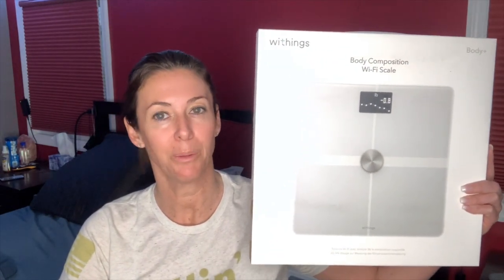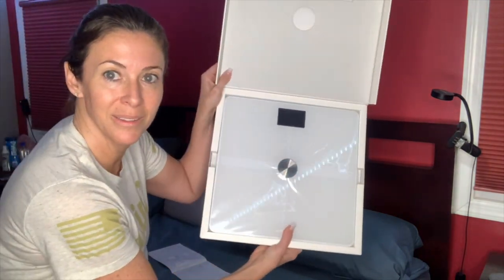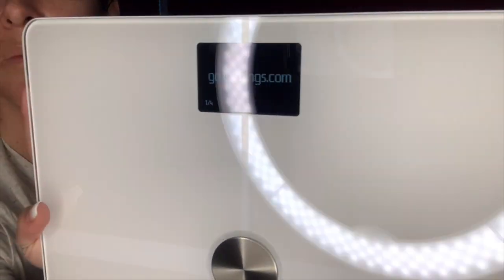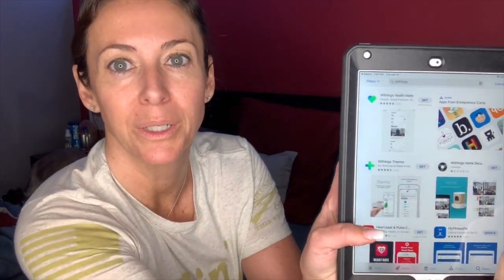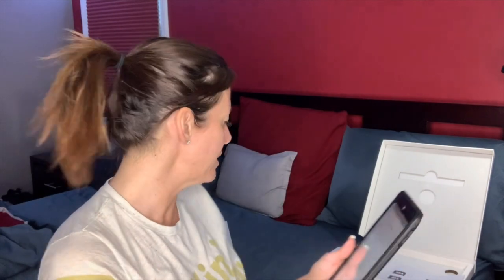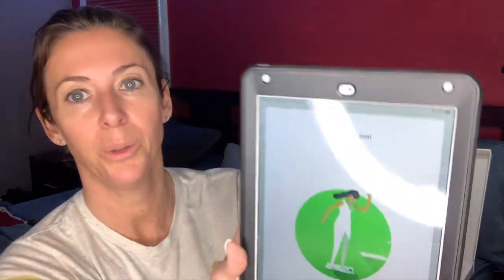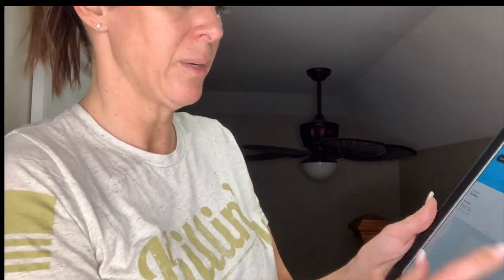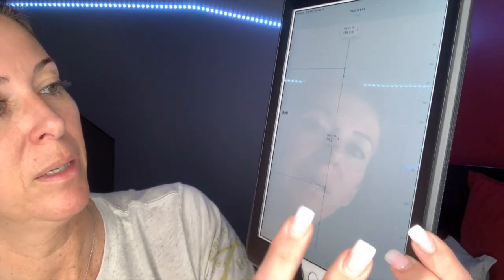WITHINGS BODY+ SCALE REVIEW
This video is a review of the Withings Body + scale.  I want to start trying to lower my body fat % and I’m hoping this will help motivate me. This scale tracks body fat and a whole bunch of other measurements. It even tells you the weather!!  I unbox the scale and do a quick review.

Here are some links to find the products I use in this video on amazon.

WITHINGS BODY+ SCALE